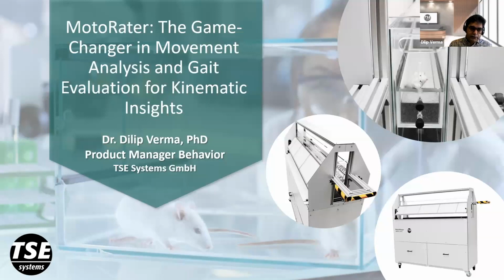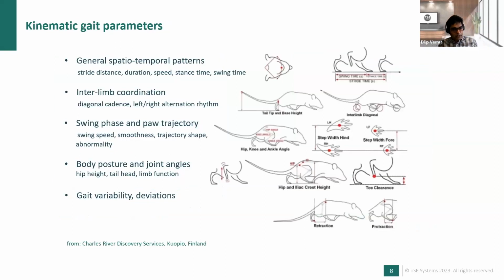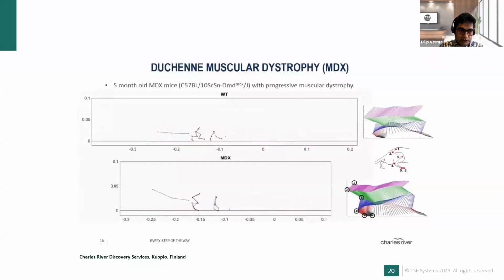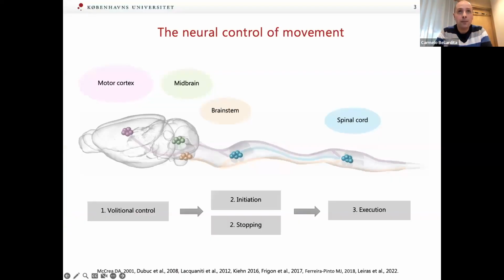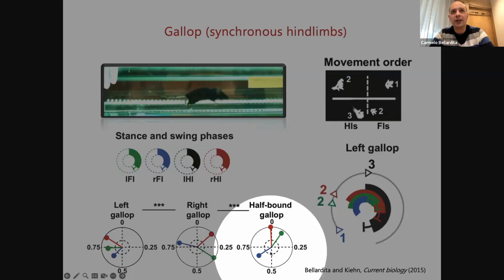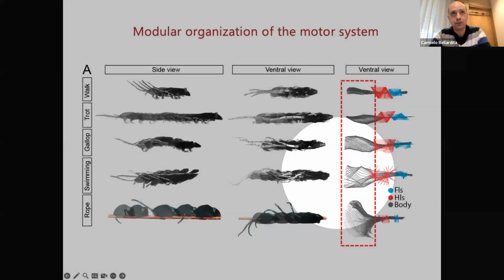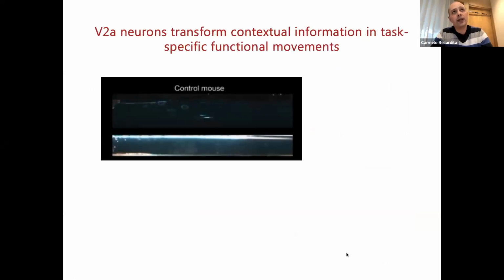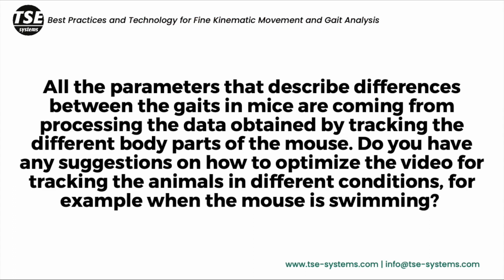Best Practices and Technology for Fine Kinematic Movement and Gait Analysis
출처 - TSE Systems